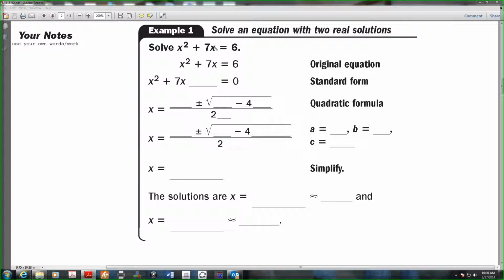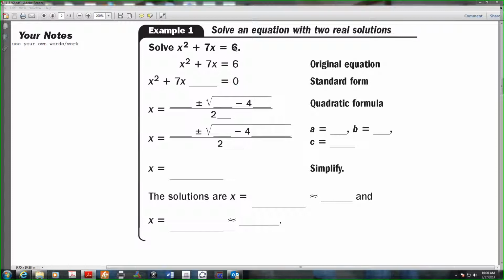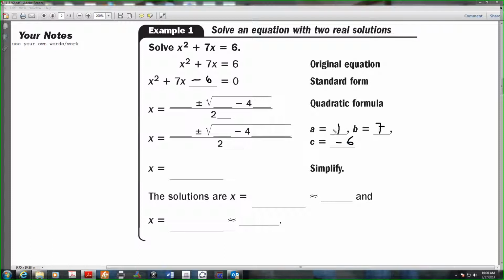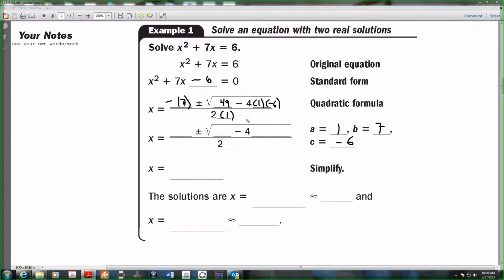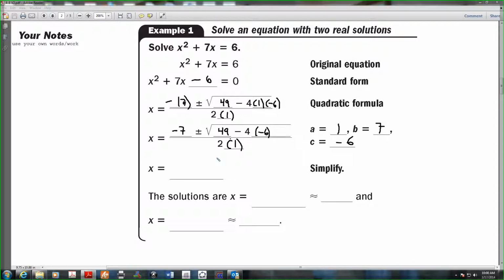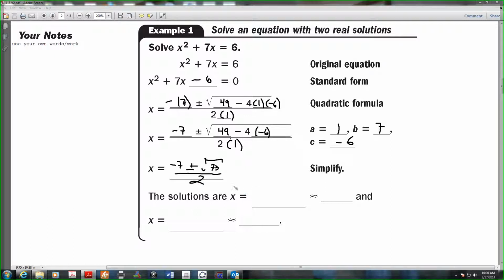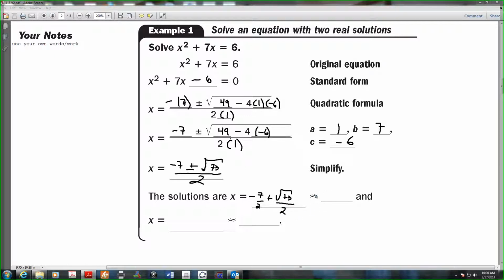4 8 video 2